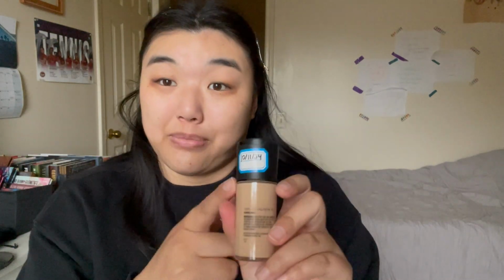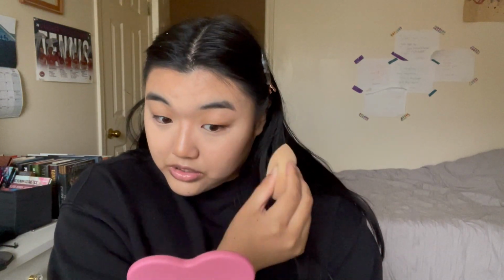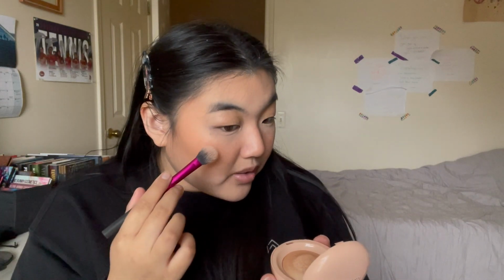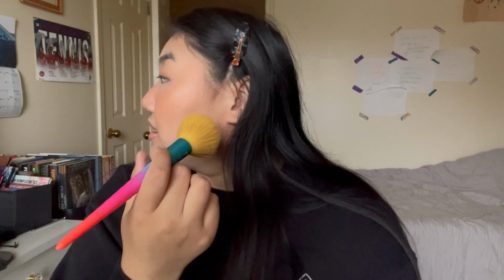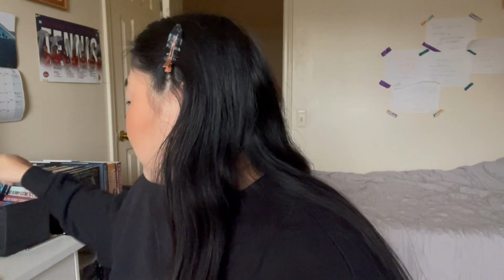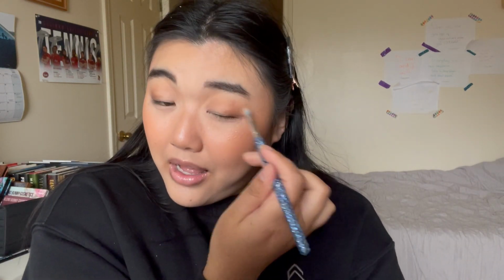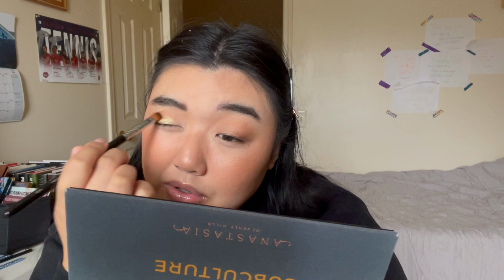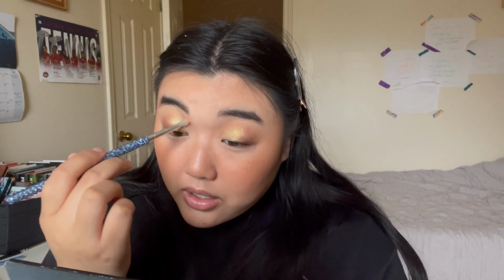Creating An Everyday Neutral Look | A Very Rambly GRWM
Hello!!! Today's video is a full face get ready with me while using a few new products in my collection. I hope you enjoy:)